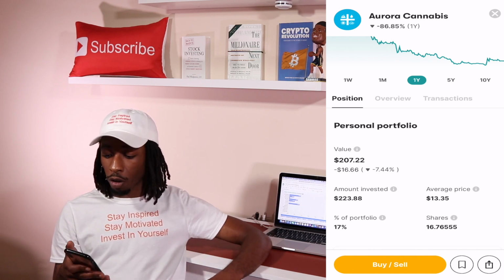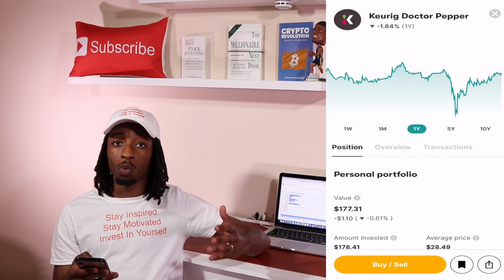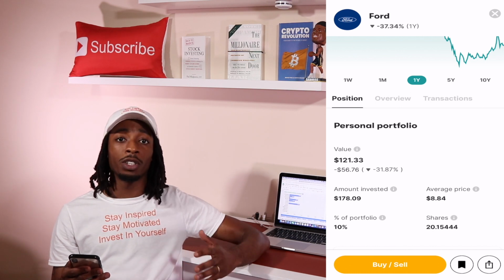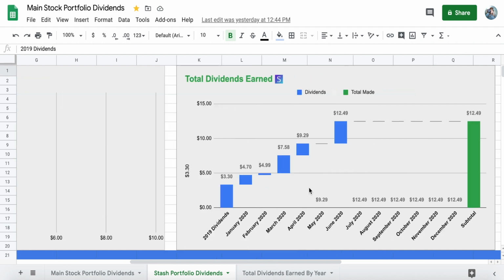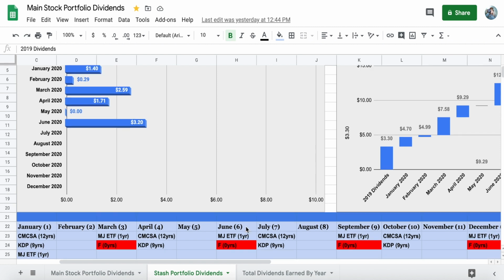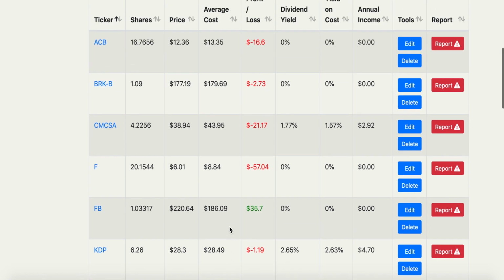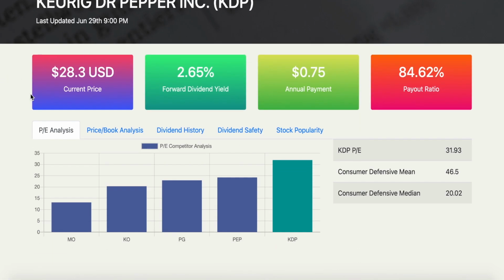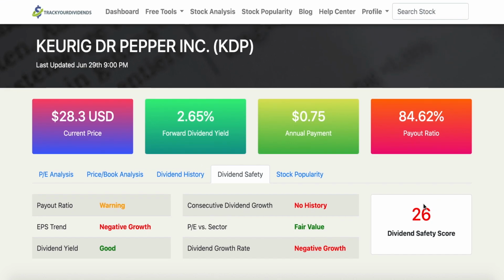Stash App 12 Month Update of Weekly Investing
It's been 12 months since I started using the Stash App to create my second stock portfolio.  I set out to invest $5 weekly which over time grew to $10 and then $15 dollars weekly.  Even with market downturns, this portfolio has still managed to grow overtime quite nicely.  You will be amazed at what consistent investing can do for your overall portfolio and positions.  I now have at least one full-share in each one of my 7 positions in my stash portfolio.

We will also take a look at my Stash Dividends for this month and for my entire investing journey.  It has been fun growing this portfolio while using the fractional share method.  My stash portfolio is a mixture of Dividend and Growth companies.  I'm still looking to sell out of my full position in Ford, but I'm looking to make up some ground before selling.  The Stash app is great for beginners and for investors that may not have that much capital to invest.

𝗬𝗢𝗨𝗧𝗨𝗕𝗘 𝗦𝗘𝗖𝗥𝗘𝗧𝗦

𝗧𝗨𝗕𝗘 𝗥𝗜𝗧𝗨𝗔𝗟